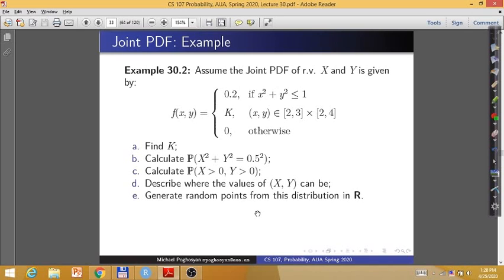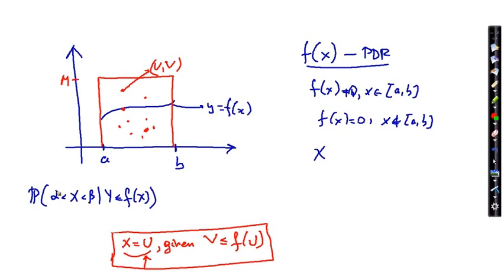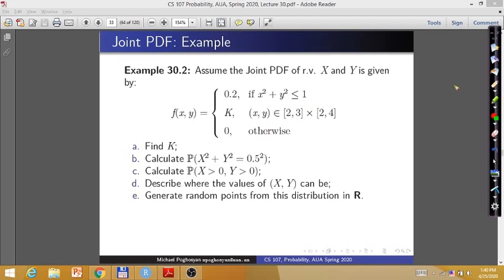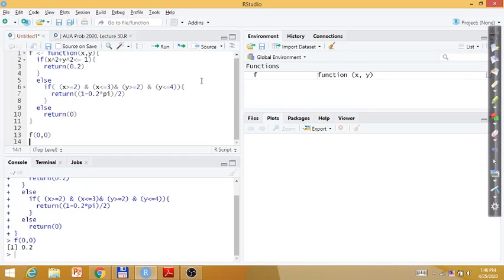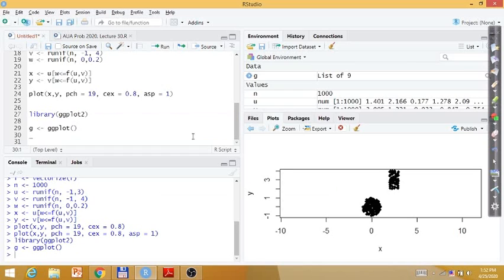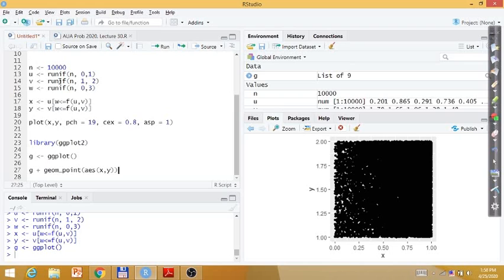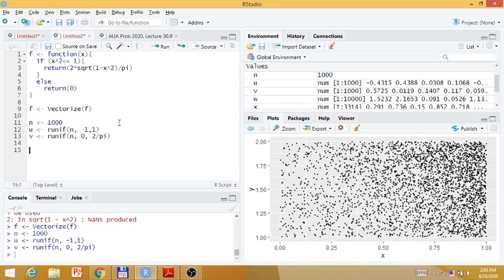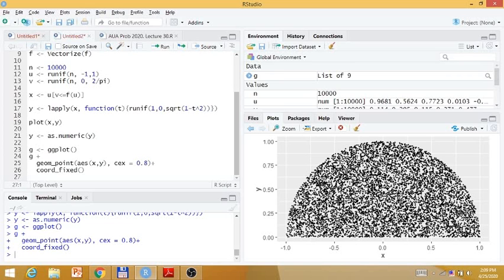CS 107 Probability, AUA, Spring 2020, Lecture 30, Supplementary, R Part